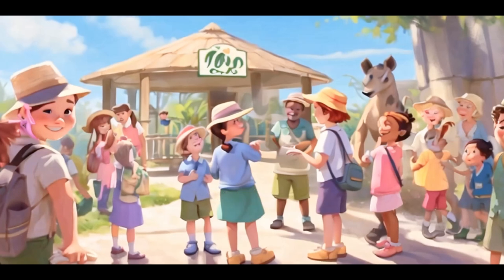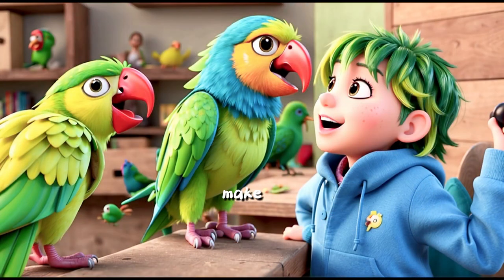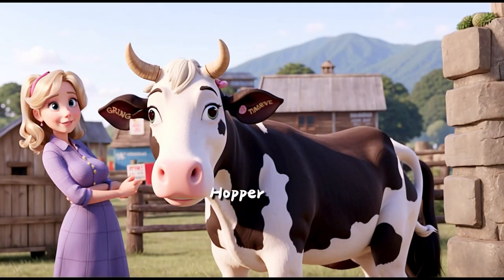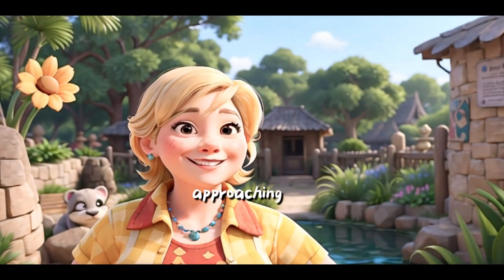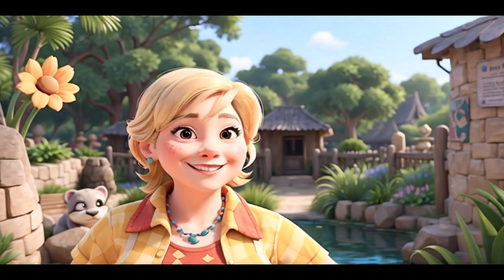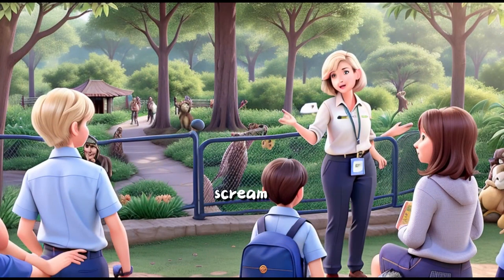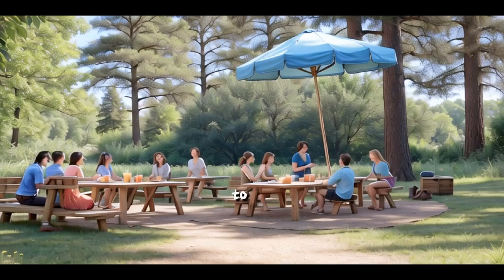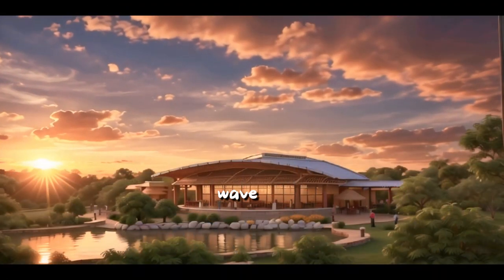The Animal Sounds Safari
, "Animal Sounds Safari" is a vibrant and educational journey designed for young audiences, taking them on an exciting adventure through a sunlit zoo with Mr. Hopper, a friendly and knowledgeable zookeeper. As children navigate through various exhibits, from the colorful aviary to the mighty lion’s den, they engage in a fun-filled learning experience that introduces them to the fascinating world of animal sounds. Each scene is crafted to spark curiosity and encourage interaction, allowing children to mimic the unique calls and noises of the animals they encounter, including the squawk of parrots, the roar of lions, and the chatter of monkeys. This imaginative script not only enhances auditory learning and animal recognition but also fosters a sense of empathy and connection with the natural world. Through playful mimicry and interactive dialogue, "Animal Sounds Safari" invites its young audience to explore the rich tapestry of animal communication, emphasizing the importance of understanding and respecting our animal friends. This delightful story combines education with entertainment, making it an engaging tool for parents and educators to introduce children to the diversity of animal life and the joy of discovery.